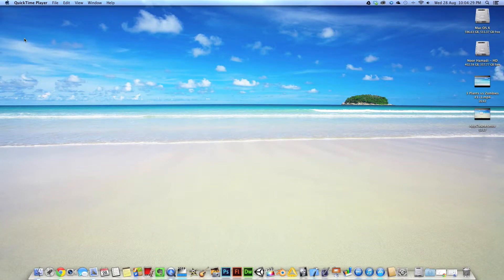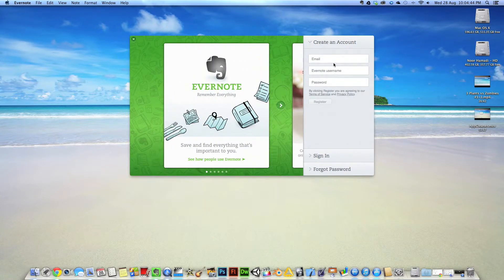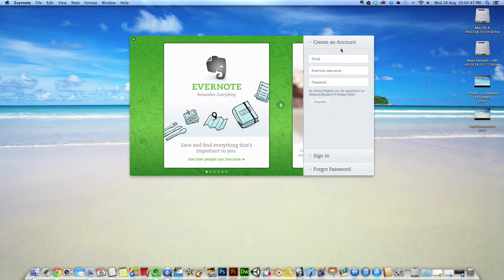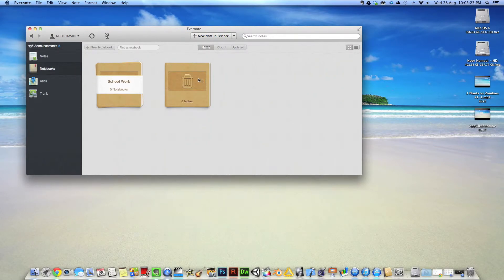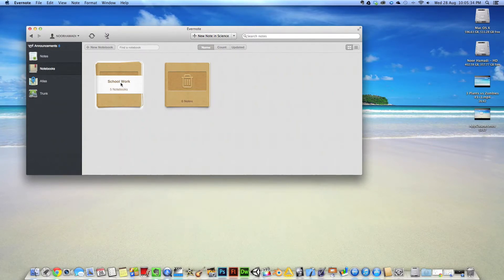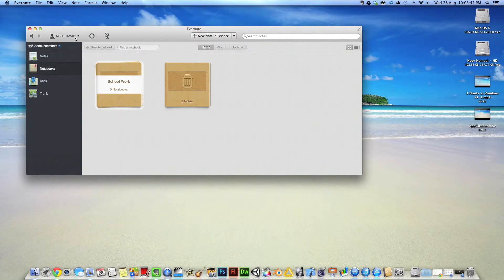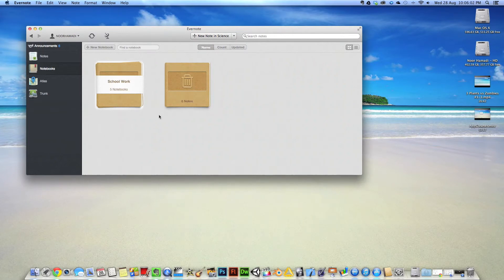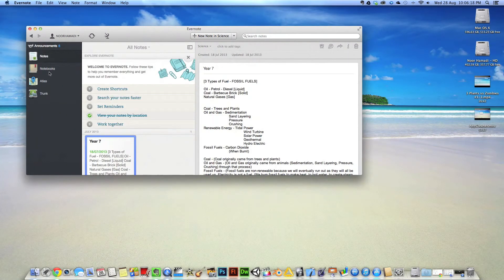Mac OS X | Evernote (Alternative to Apple Notes app!)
Hey there, in this episode of Mac OS X Applications I talk about Evernote, the app that allows you to create notes and replace the existing Apple Notes app. Apart from that there are many other features which have been explained in this video.

If you liked and enjoyed this video then I would be very grateful if you took the time to rate comment and subscribed to my channel as it will help me create new videos every day and motivates my to produce better quality videos too. Your help is very much appreciated!

If you have any comments, questions or suggestions for future videos please leave/drop a comment below in the comments section an I will get back to you as soon as possible.

[TAGS]